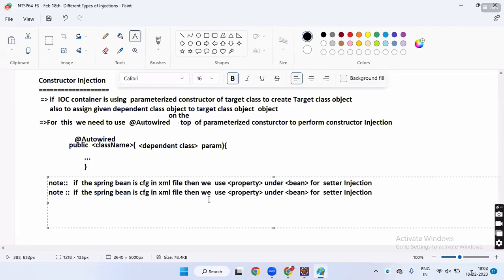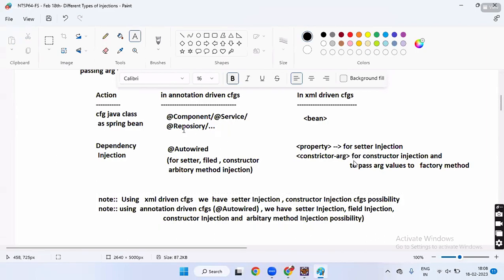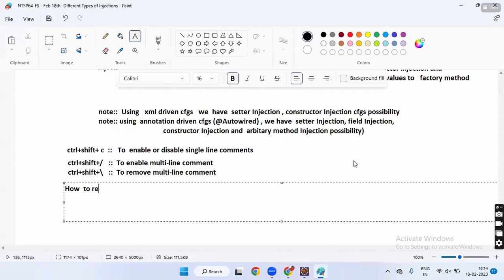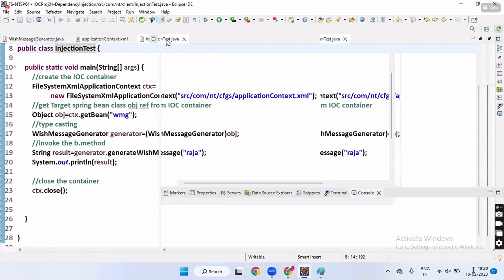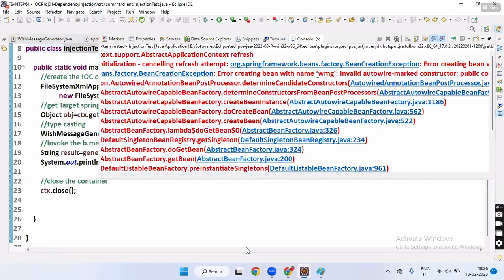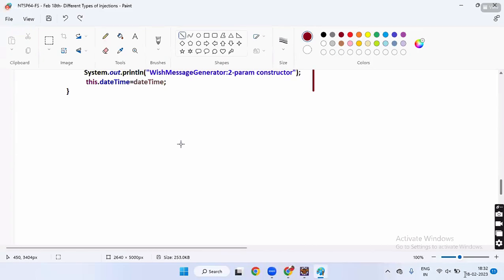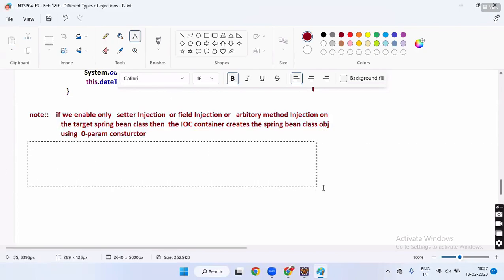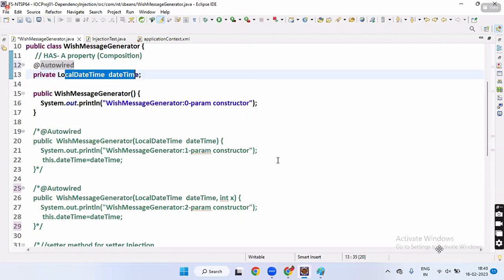18th feb Spring part 1